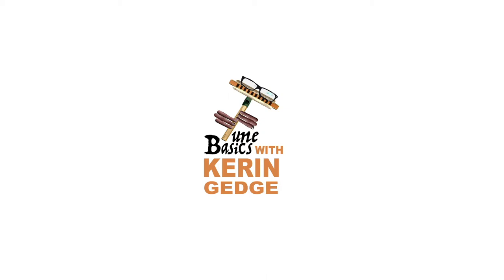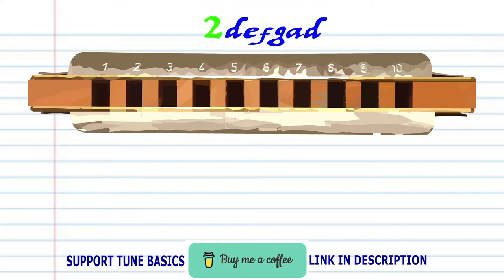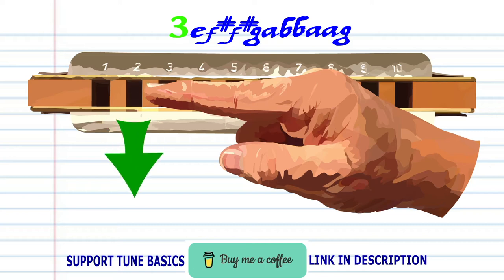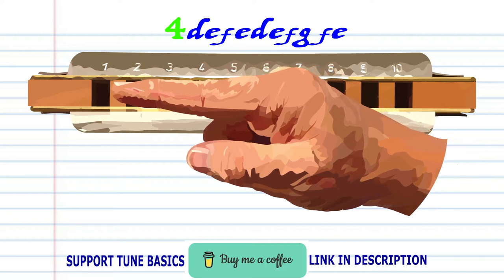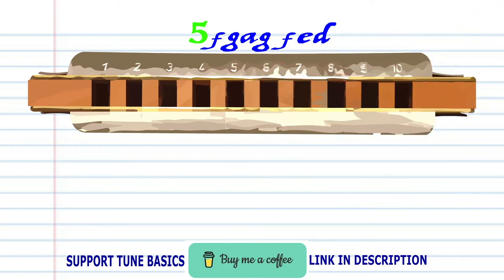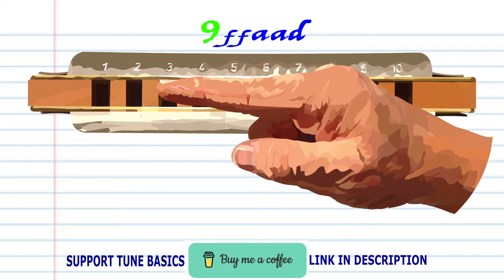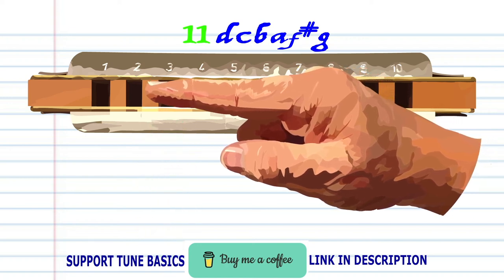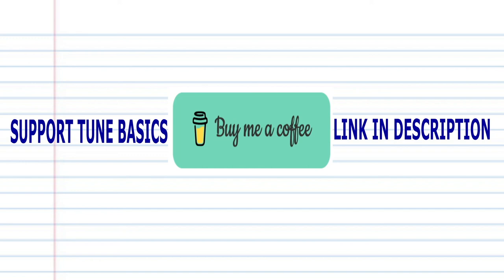How to Play O Canada on the Harmonica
This tutorial is for a Diatonic Harmonica
LEARN HOW TO BEND  with Liam Ward:

Please Note, I have altered the ending of this tune due to not being able to produce the needed C sharp in one of the last phrases.

"O Canada" (French: Ô Canada) is the national anthem of Canada. The song was originally commissioned by Lieutenant Governor of Quebec Théodore Robitaille for the 1880 Saint-Jean-Baptiste Day ceremony; Calixa Lavallée composed the music, after which, words were written by the poet and judge Sir Adolphe-Basile Routhier. The original lyrics were in French; an English translation was published in 1906.[1] Multiple English versions ensued, with Robert Stanley Weir's version in 1908 gaining the most popularity, eventually serving as the basis for the official lyrics enacted by Parliament.[1] Weir's lyrics have been revised three times, most recently when An Act to amend the National Anthem Act (gender) was enacted in 2018.[2] The French lyrics remain unaltered. "O Canada" had served as a de facto national anthem since 1939, officially becoming the country's national anthem in 1980 when Canada's National Anthem Act received royal assent and became effective on July 1 as part of that year's Dominion Day (today's Canada Day) celebrations

O CanadaLyrics
O Canada! Our home and native land!True patriot love in all thy sons command.With glowing hearts we see thee rise,The True North strong and free!From far and wide, O Canada,We stand on guard for thee.God keep our land glorious and free!O Canada, we stand on guard for thee.O Canada, we stand on guard for thee.The words of the original poem of 1908 by Stanley Weir are as follows:O Canada! Our home and native land!True patriot love thou dost in us command.We see thee rising fair, dear land,The True North, strong and free;And stand on guard, O Canada,We stand on guard for thee.RefrainO Canada! O Canada!O Canada! We stand on guard for thee.O Canada! We stand on guard for thee.O Canada! Where pines and maples grow.Great prairies spread and lordly rivers flow.How dear to us thy broad domain,From East to Western Sea,Thou land of hope for all who toil!Thou True North, strong and free!RefrainO Canada! Beneath thy shining skiesMay stalwart sons and gentle maidens rise,To keep thee steadfast through the yearsFrom East to Western Sea,Our own beloved native land!Our True North, strong and free!RefrainRuler supreme, who hearest humble prayer,Hold our dominion within thy loving care;Help us to find, O God, in theeA lasting, rich reward,As waiting for the Better Day,We ever stand on guard.Refrain

TuneBasics believes that ANYONE can learn to play harmonica (or whatever instrument for that matter!). It doesn’t matter how old you are or what you don't know about music. If you can follow the this how to video then you’re well on your way to becoming a musician. But don’t expect to “get it” over night. Practicing your instrument will always make perfect. Sometimes you may need to watch these tutorials a few times to get the hang of a song. Most melodies on Tune Basics are broken up into simple manageable phrases so learn one phrase at a time! Pause, practice and then continue.